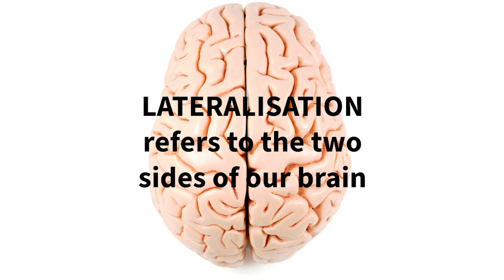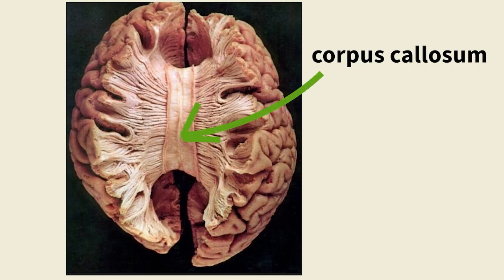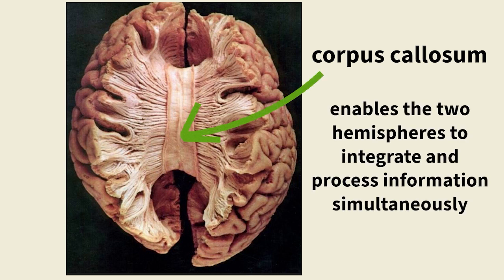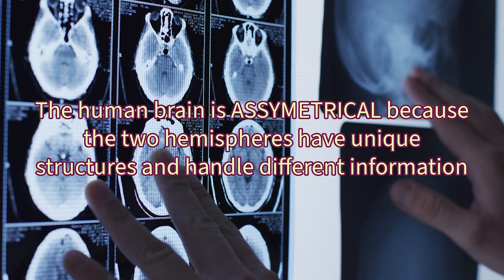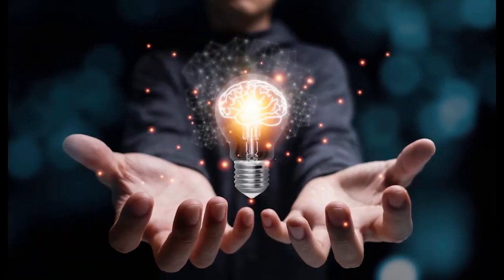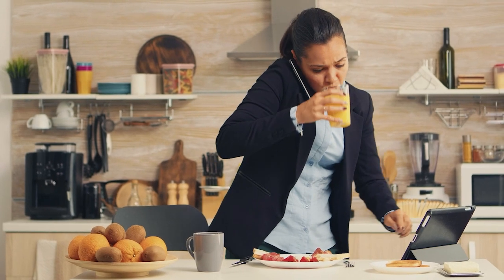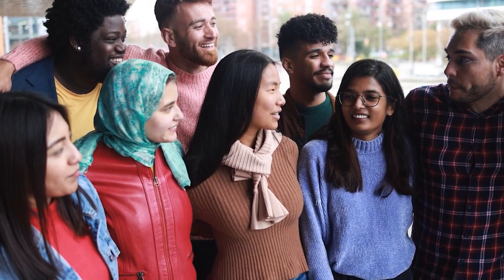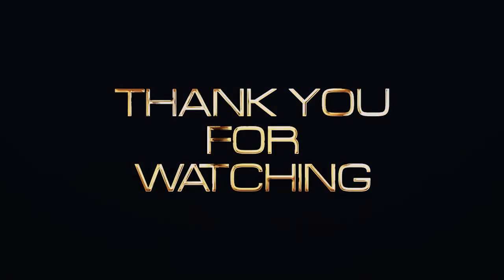Lateralisation of Brain Function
Welcome to my educational video on the fascinating concept of brain lateralisation, an essential topic for students pursuing the Pearson Edexcel GCSE psychology course. This video is designed to provide a comprehensive understanding of how different brain functions are divided between the left and right hemispheres, and its significance in our daily lives.

What You Will Learn:
- Introduction to Brain Lateralization: Discover what brain lateralization is and why it's crucial for psychological science.
- Functions of the Left and Right Hemispheres: Explore the specific functions controlled by each hemisphere and how they impact cognition and behaviour.

Why Brain Lateralisation?
Brain lateralisation is a cornerstone of cognitive neuroscience and psychology, offering insights into how our brains process information and manage tasks. This video breaks down complex concepts into understandable segments, making it a perfect study companion for GCSE students.

Engage With Me:
Did this video help clarify brain lateralisation for you? Have more questions?